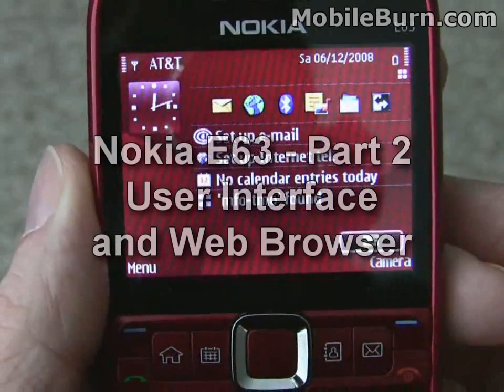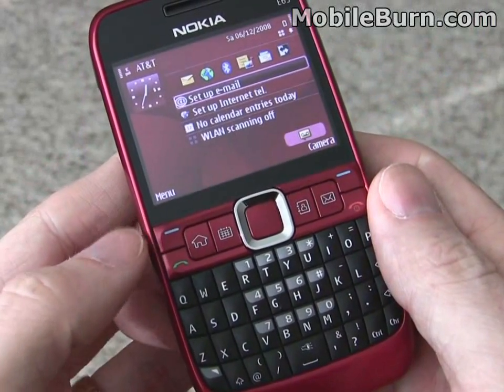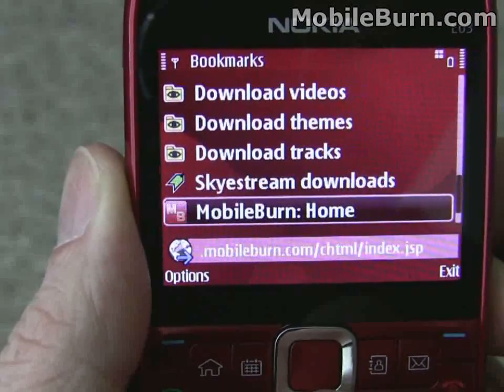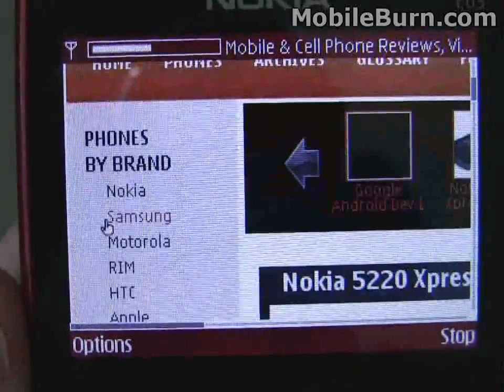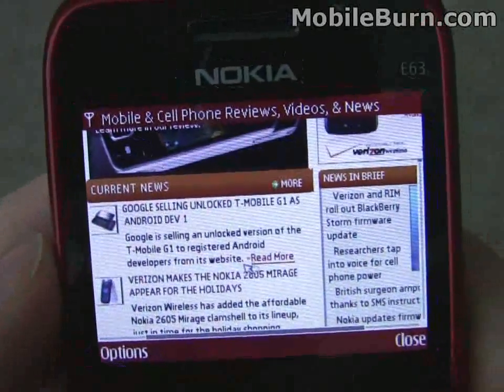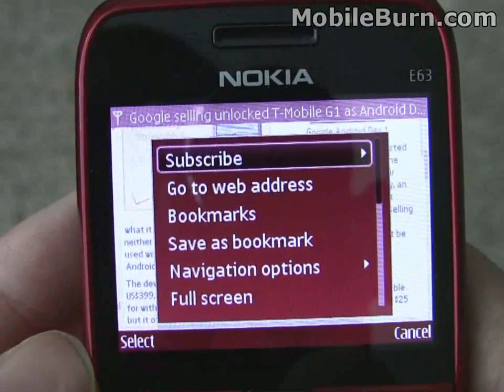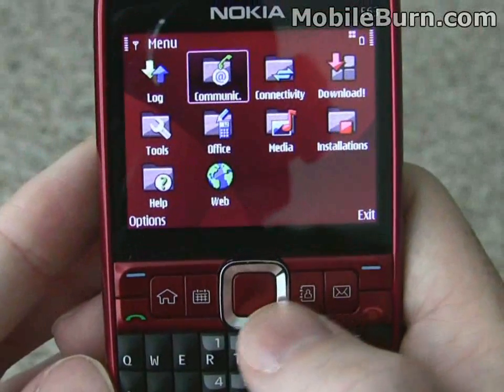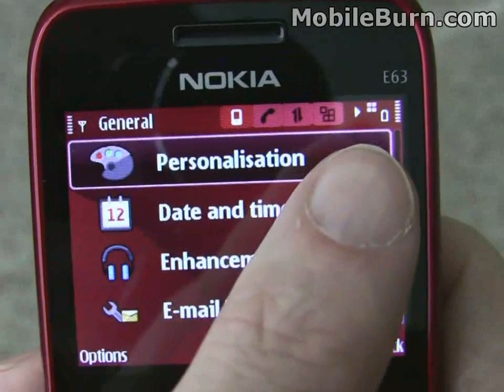Nokia E63 review (2 of 3) - UI and Browser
Video review of the Nokia e63 covering the user interface and web browser.  Full story